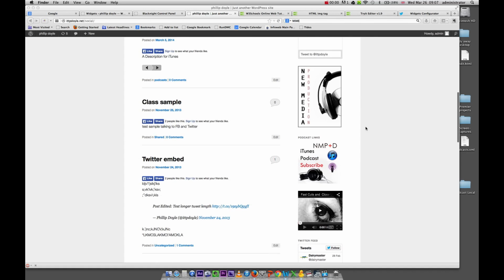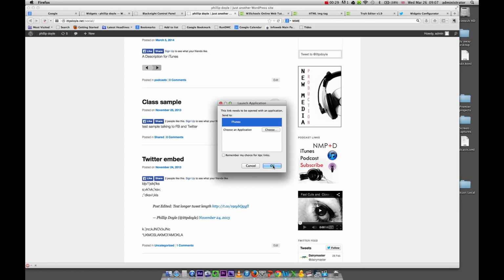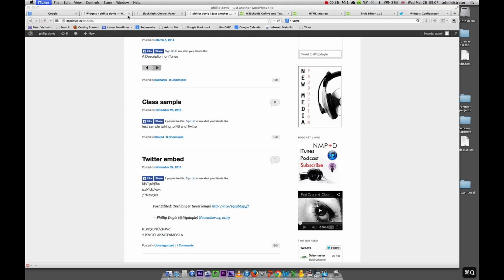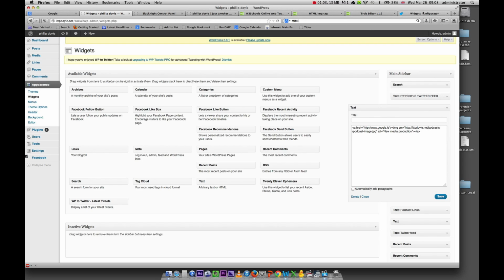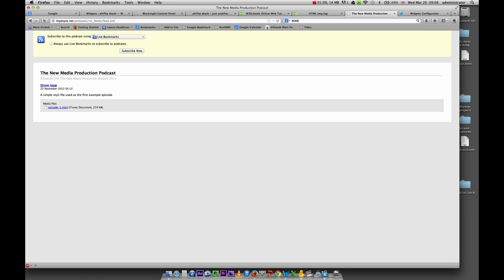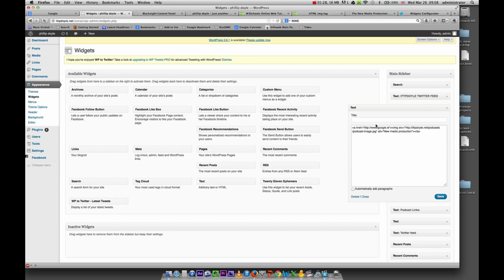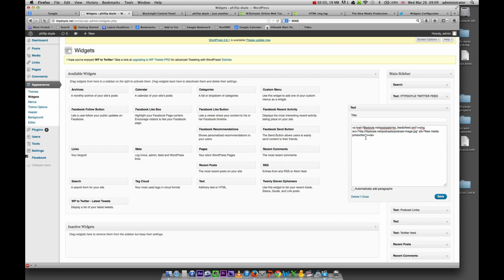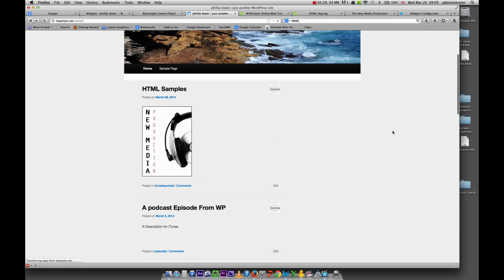2 Auto subscribe in iTunes